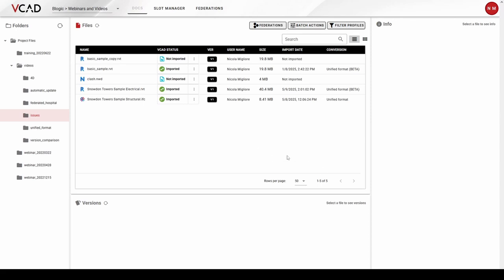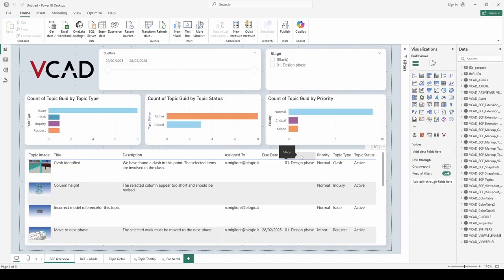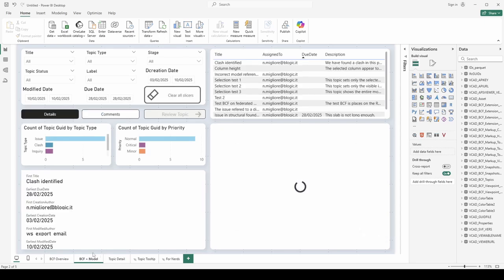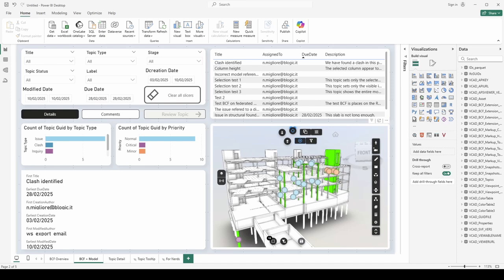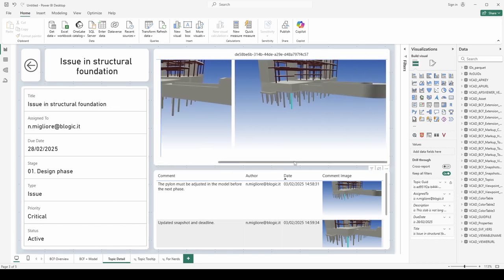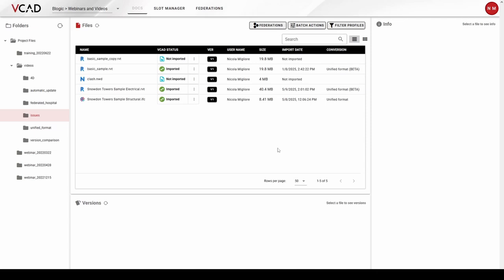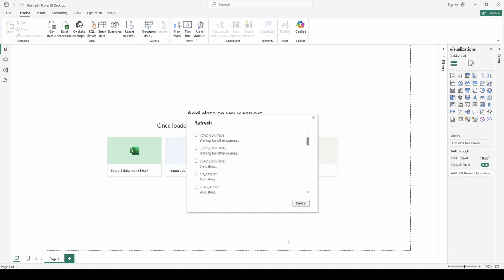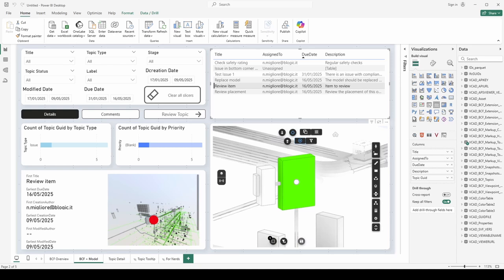Introducing the Vcad BCF Template – Smarter BIM Collaboration in Power BI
Discover the new Vcad template that brings BCF (BIM Collaboration Format) support directly into your Power BI reports. With this template, you can easily load BCF files, extract issue data, and navigate comments, snapshots, and viewpoints all within an interactive 3D model environment.

In this video, we walk you through:

1) How to get started with the new template
2) What data is extracted from your BCF file
3) How the interface helps track issues and improve coordination across your BIM projects

Whether you're an architect, engineer, or project manager, this tool simplifies communication and enhances transparency—without needing to share full BIM models.